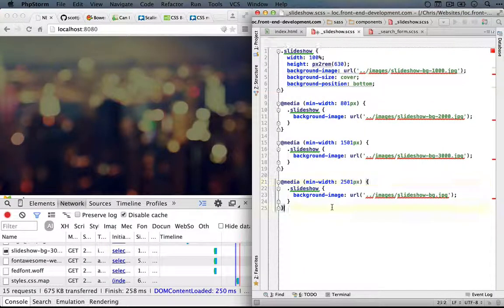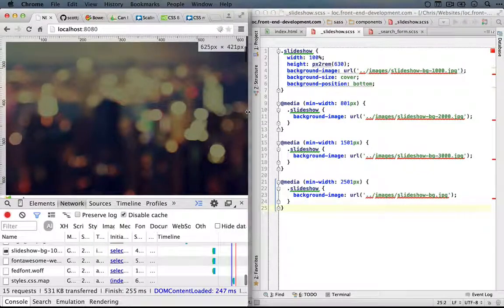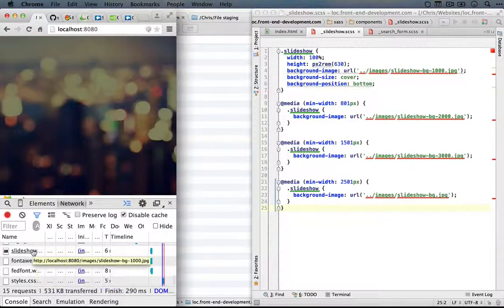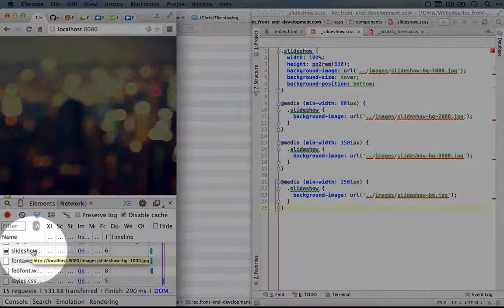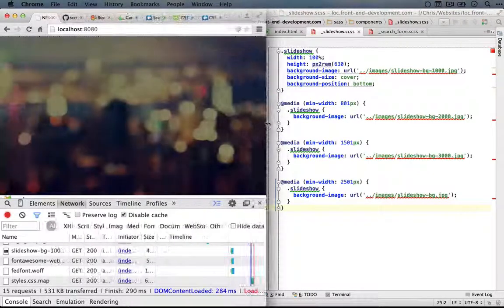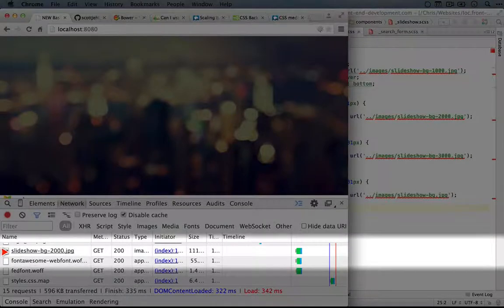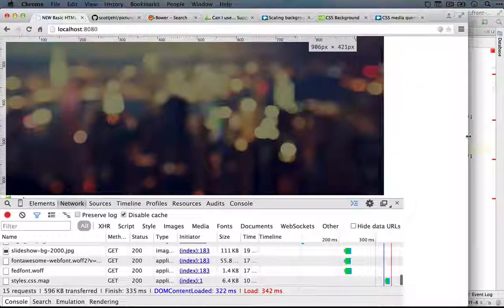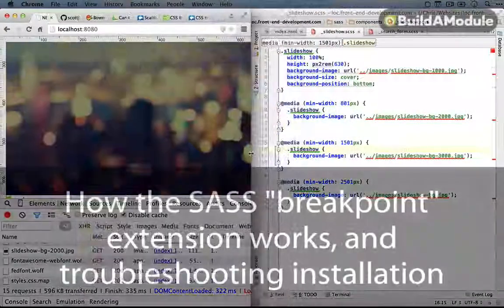325. How to use "min-width" to set multiple breakpoints in your CSS based on browser width